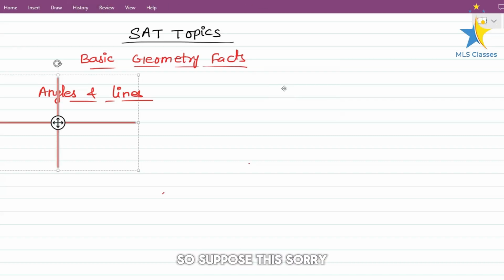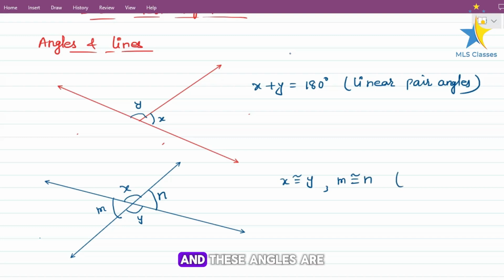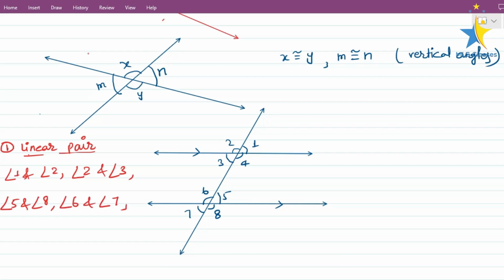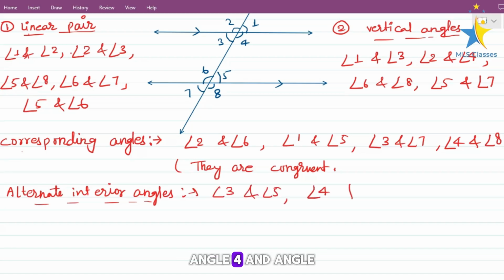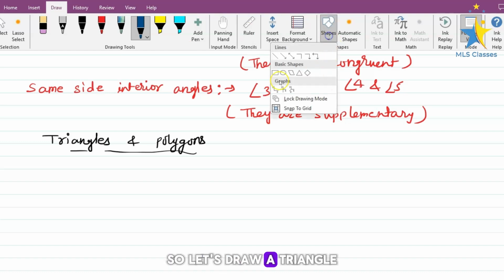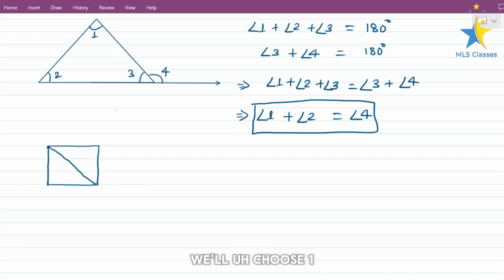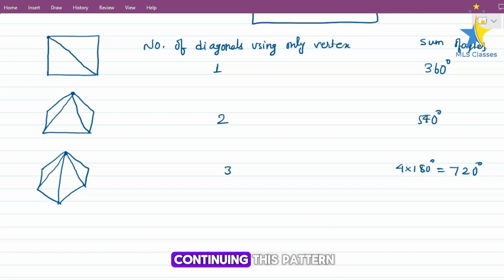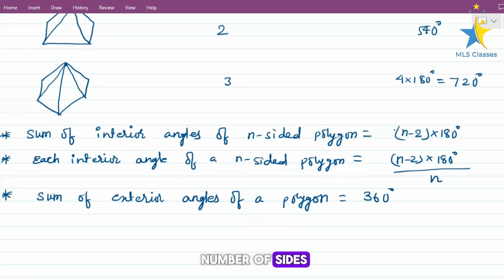Basic Geometry Facts - SAT Lecture 16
Mistake - It's video no. 16 not 14

Welcome to video #16 in our SAT Math journey! 📐🔺

Today, we're getting back to basics with some essential geometry facts. Don't underestimate these – they're the building blocks for acing the geometry section!

In this video, we'll cover:
• Key angle relationships you MUST know
• Triangle tricks that save time on test day
• Circle theorems made simple
• Polygon properties to remember
• Area and volume formulas you'll actually use

We've packed this lesson with visual aids, memory tricks, and real SAT examples to help these facts stick.

By the end, you'll have a solid geometry foundation that'll make even the trickiest SAT questions feel manageable.

Got a geometry fact that always trips you up? Share it in the comments!

Let's build your geometry skills from the ground up! 🏗️